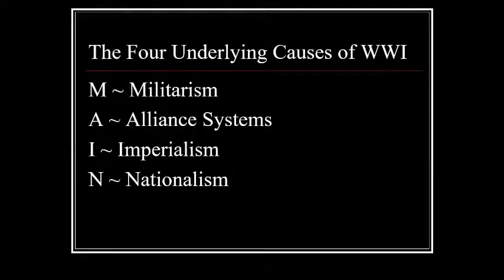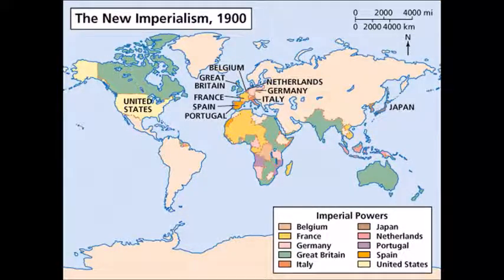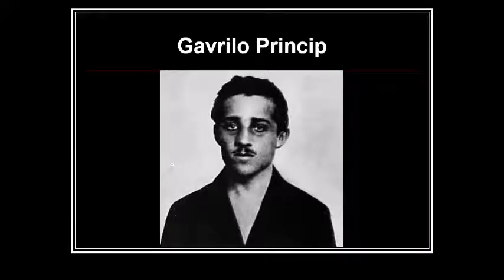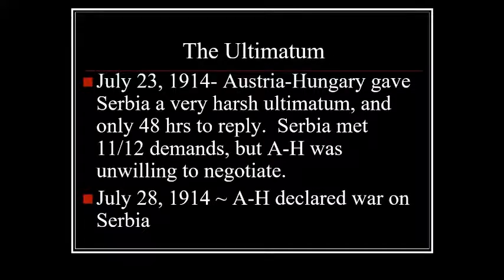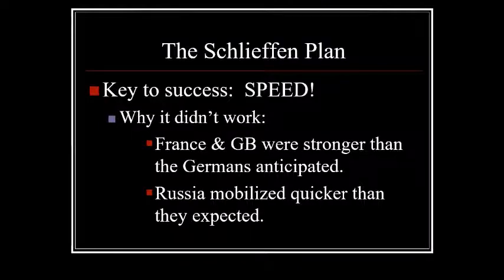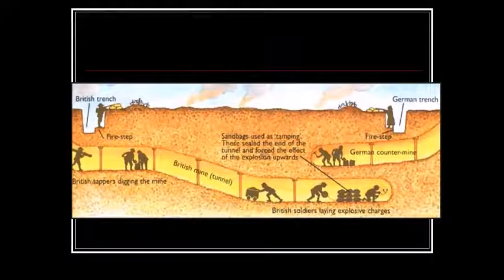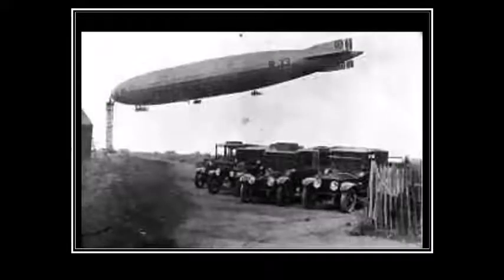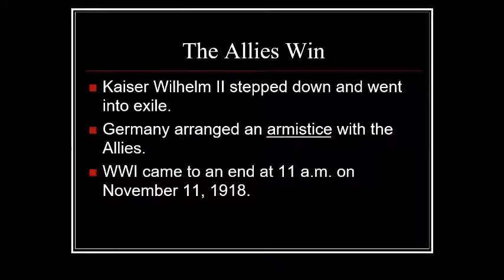1 World War I